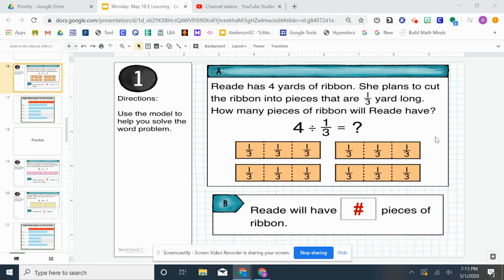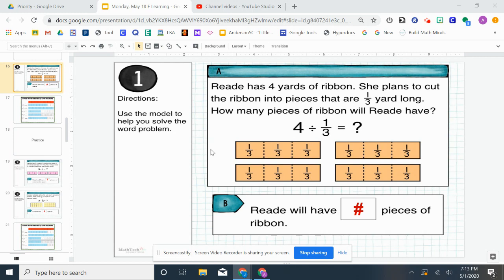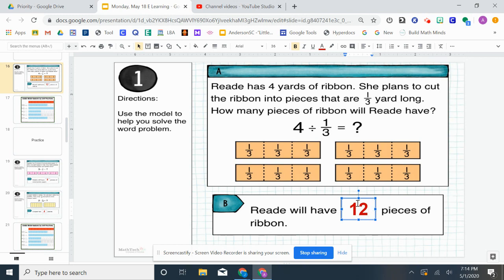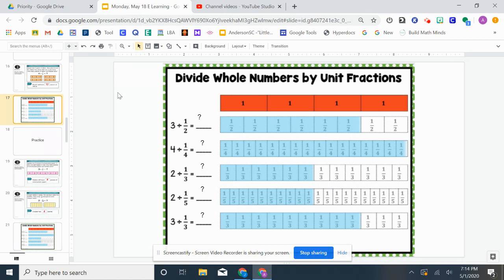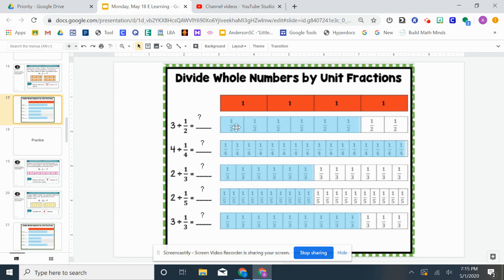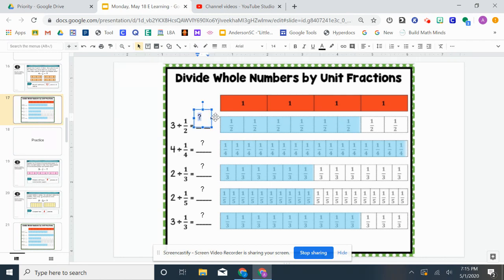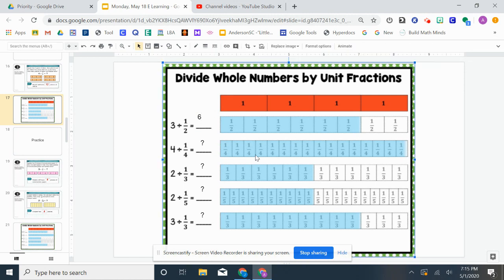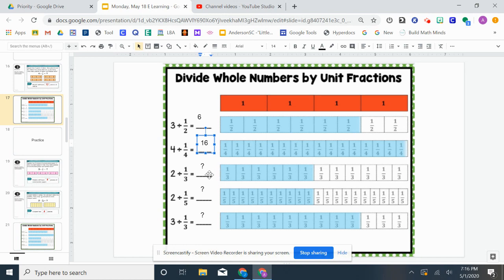Tuesday May 19